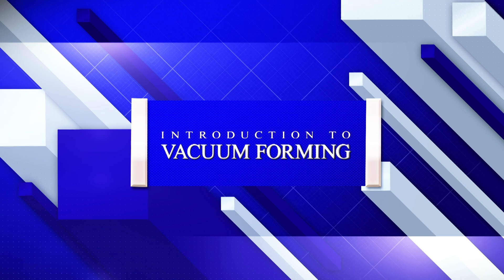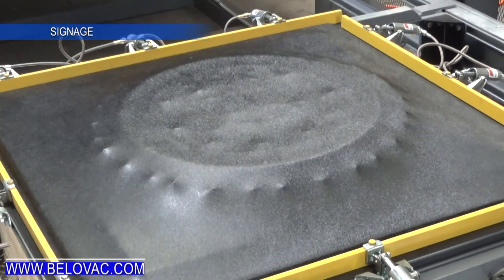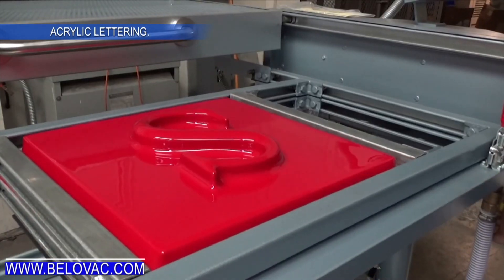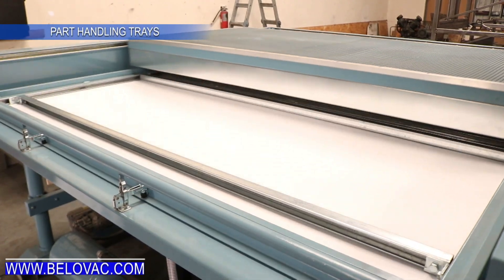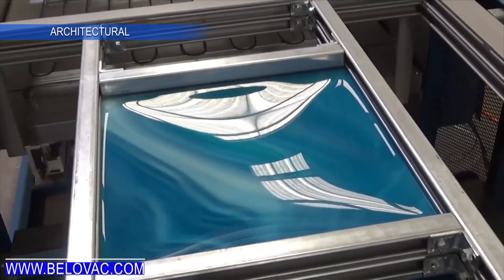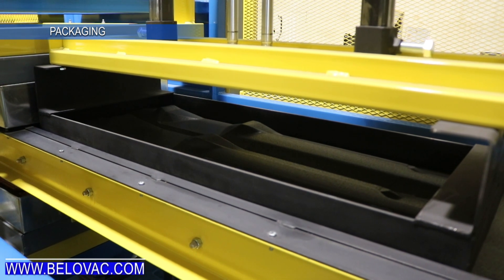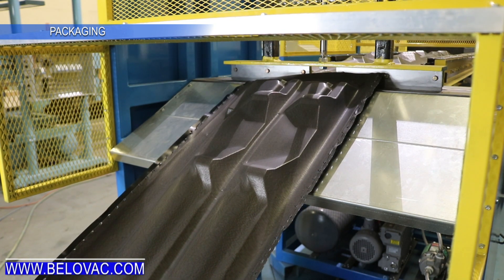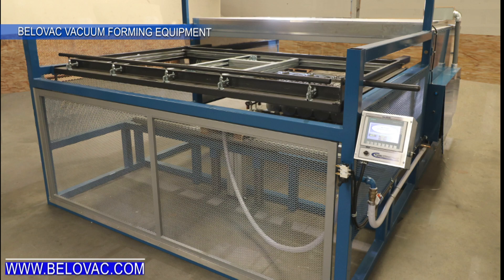Introduction To Vacuum Forming - What is vacuum Forming and What Can I form? - Belovac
In this Introduction to Vacuum Forming video we explore what vacuum forming is and what types of products can be produced using vacuum forming. This overview revels the basic ideas of vacuum forming and discusses what types of vacuum forming machines are used in this type of plastic processing.